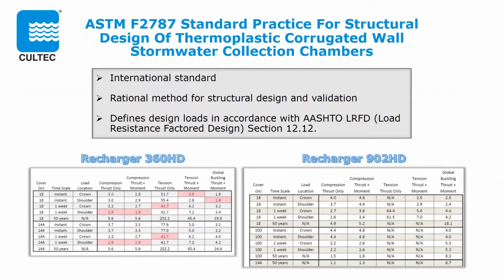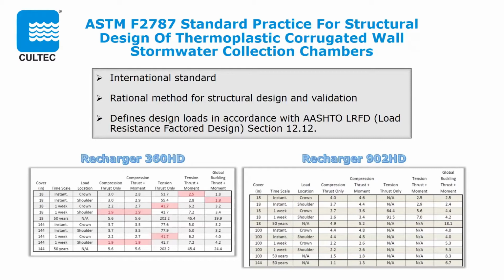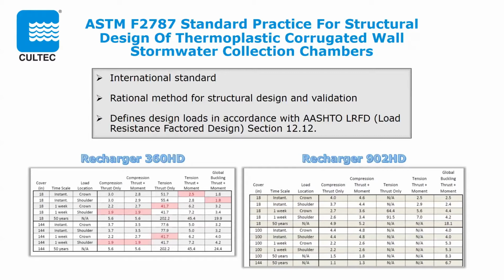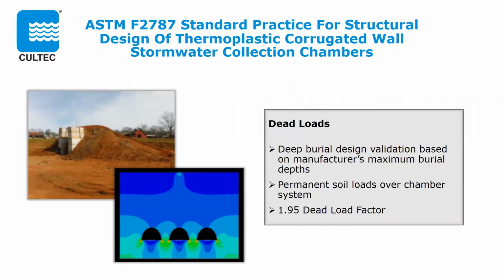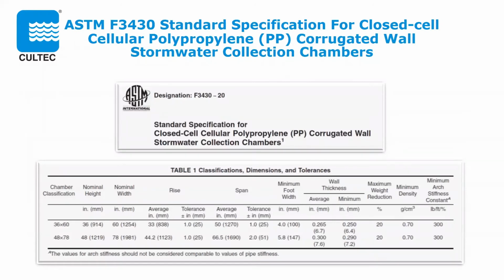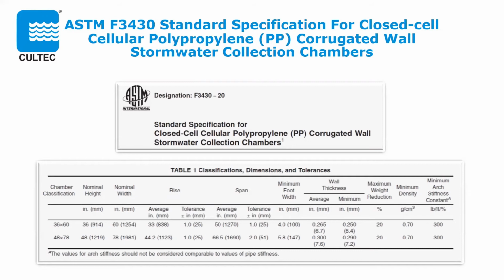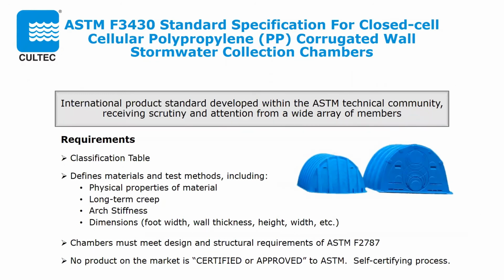ASTM 3430-20 Standard for Plastic Chambers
CULTEC, Inc. successfully balloted a newly approved and published ASTM product standard, designated as ASTM F3430-20, Specification for Cellular Polypropylene (PP) Corrugated Wall Stormwater Collection Chambers.
This new standard defines the requirements for PP chambers manufactured by the structural foam process, which produces chambers with a cellular wall. Since this was the first product of its kind brought before the ASTM
Committee F17 on Plastic Piping, CULTEC went the extra mile to incorporate innovative testing and inspection processes into the standard to ensure consistent quality products.